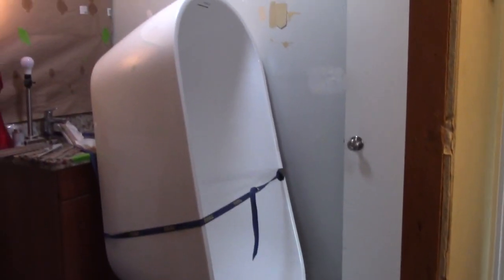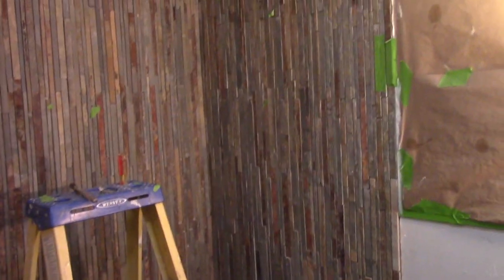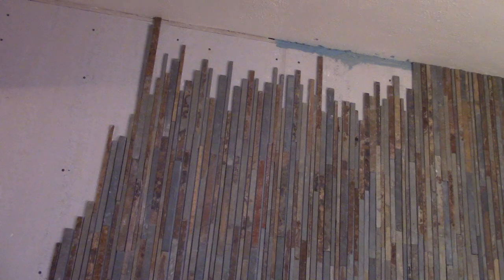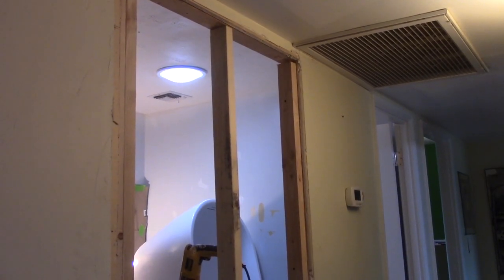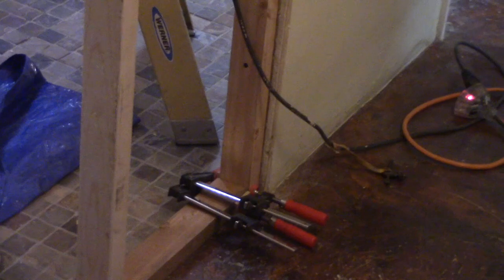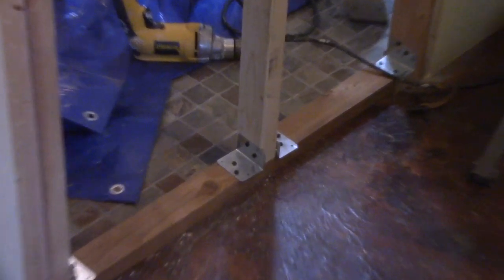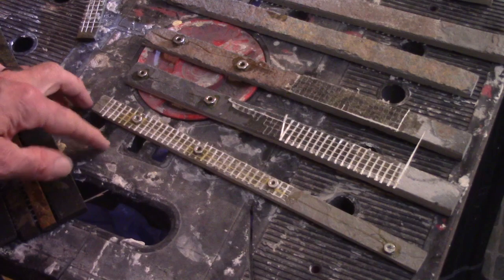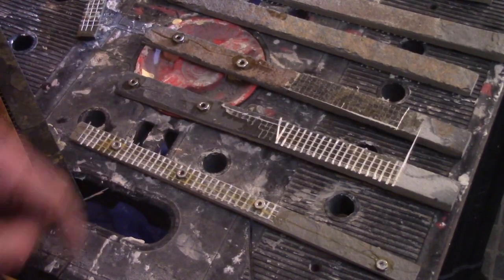Hall bathroom work continues...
I put the tub into the hall bathroom.  Because of the high number of defective tiles in a given mosaic sheet, I decided it would be better to separate all the tiles from the mosaic sheets and install them individually, maintaining the patter begun from the floor up.